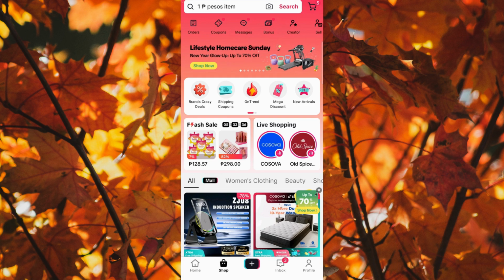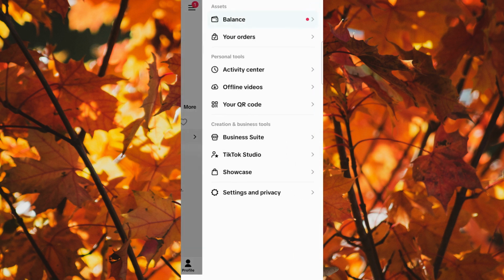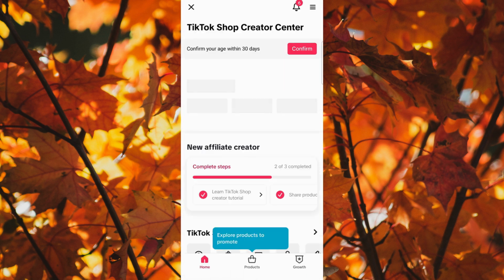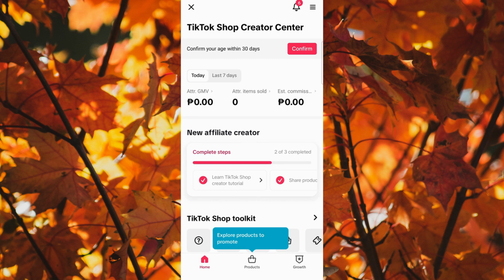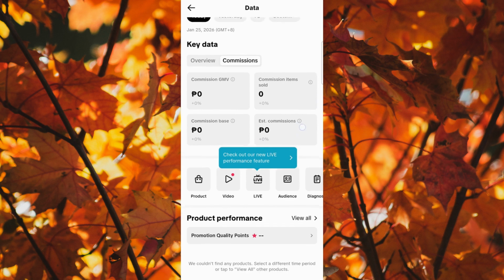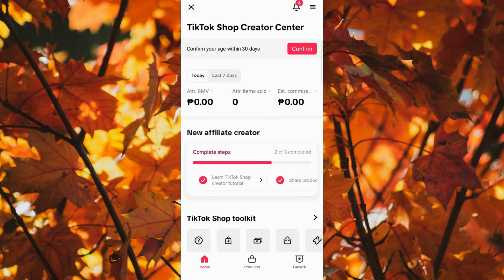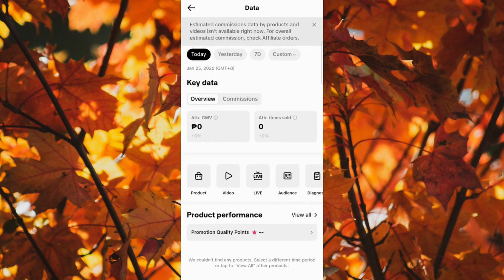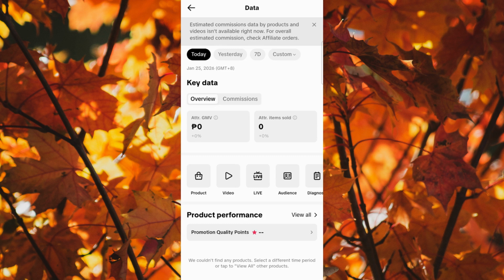How To Check TikTok Shop Commission (full guide 2026)